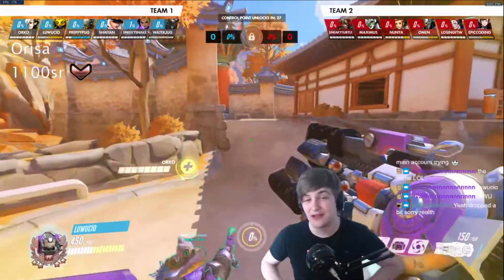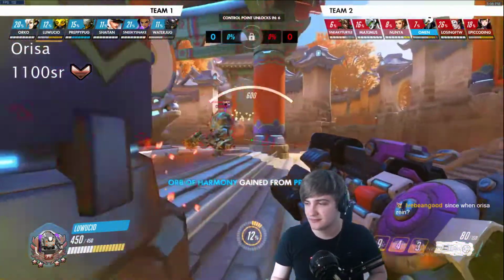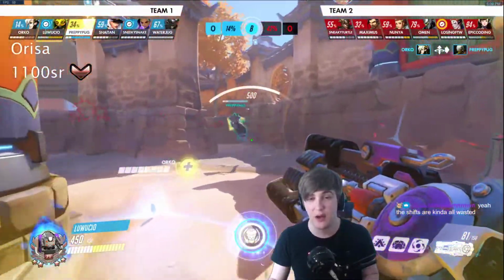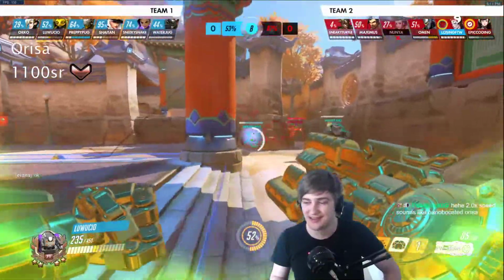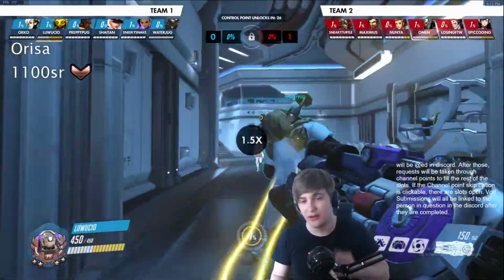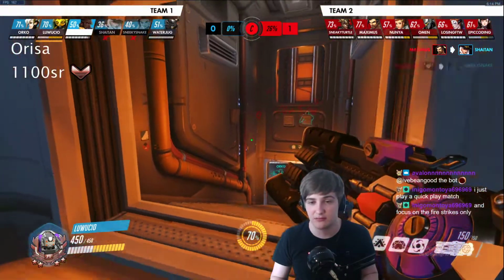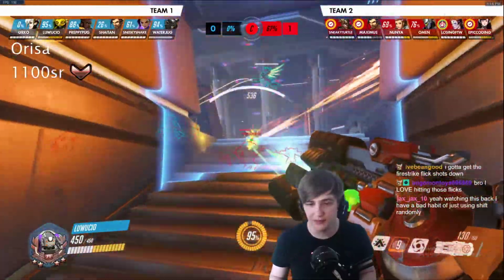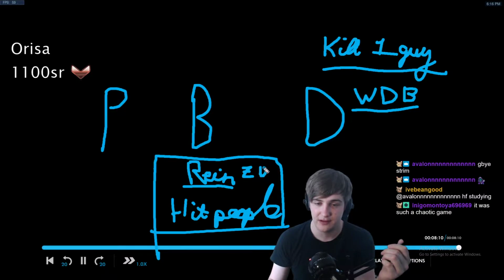Orisa Learns About Poke, Bronze, Overwatch Coaching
If you want a Vod reviewed, apply in my discord below, there are no requirements in terms of SR, Role, Hero etc. I guarantee all Vods will be completed and linked to the person in question, regardless of them turning up when its live.